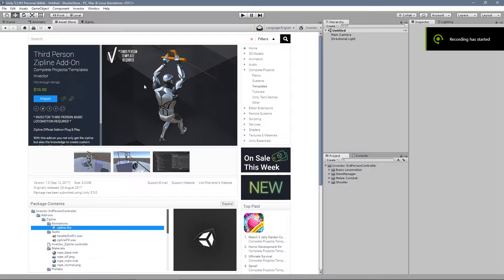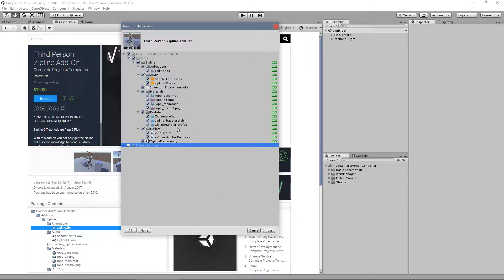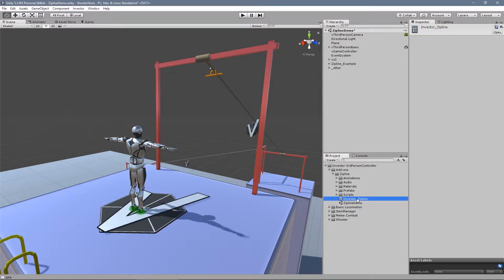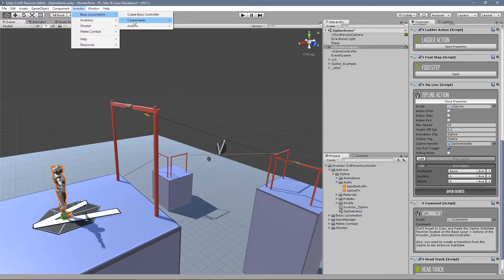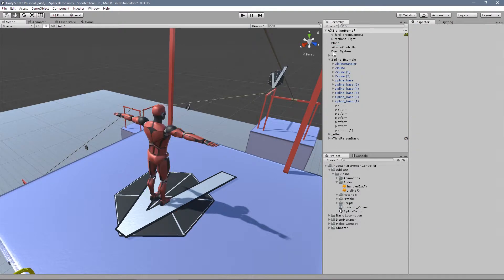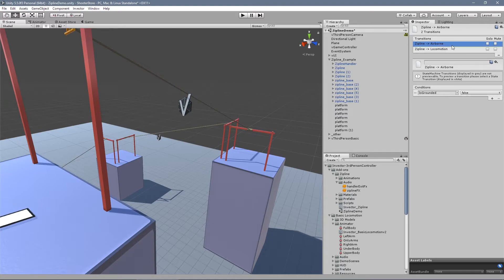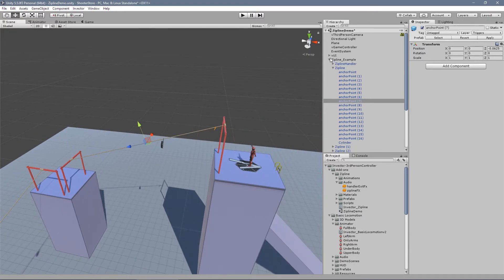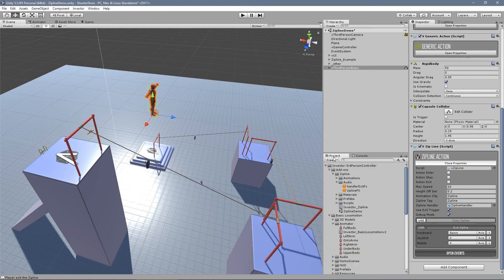Invector Zipline Tutorial